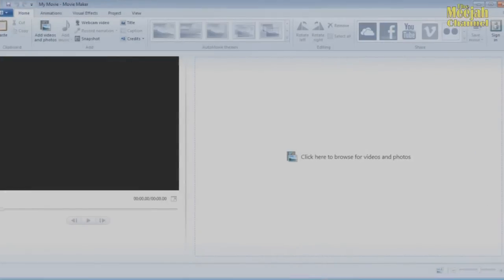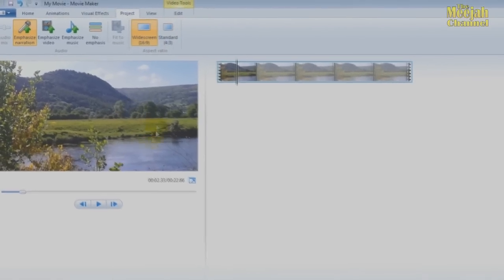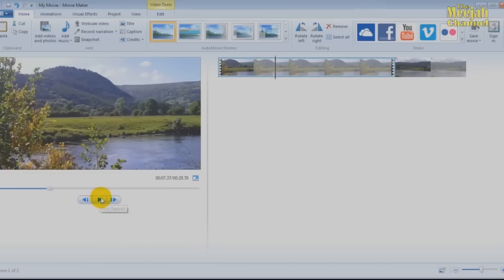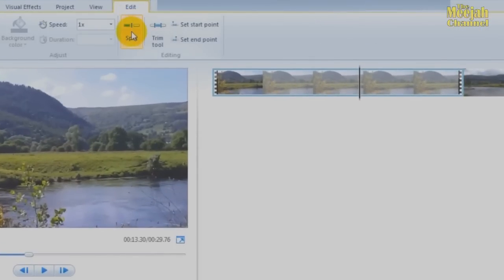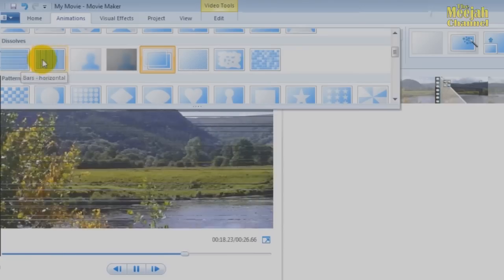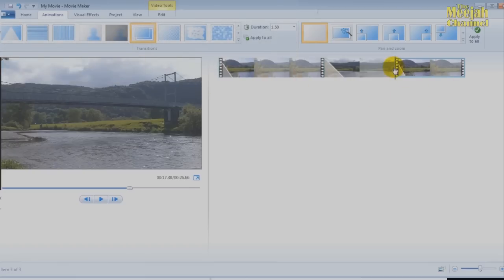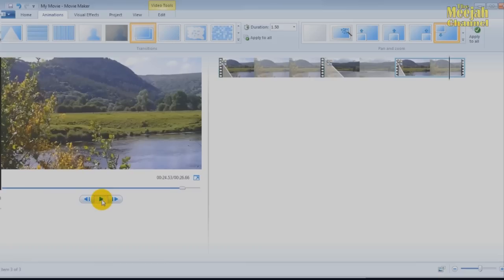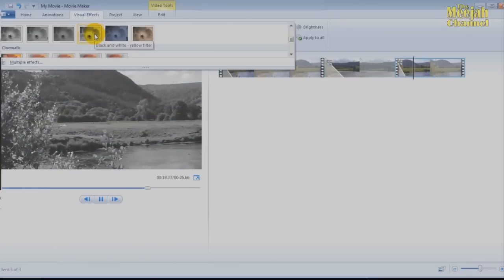HOW TO USE WINDOWS LIVE MOVIE MAKER - EASY TUTORIAL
A step by step tutorial that takes you through everything you need to know from importing your video files to producing your finished Movie. It may not be Sony Vegas, but it's easy, free and it works!